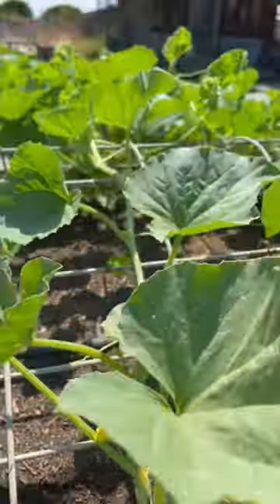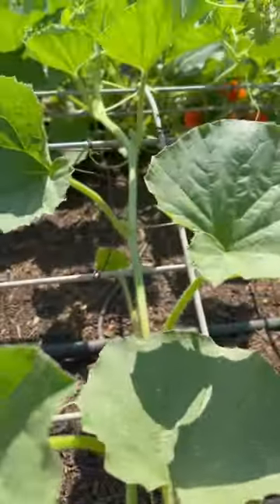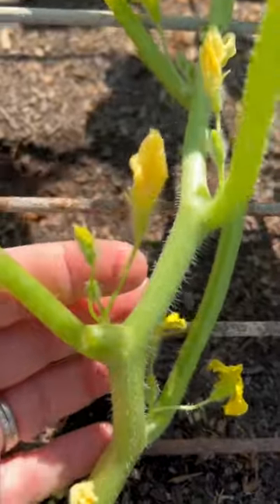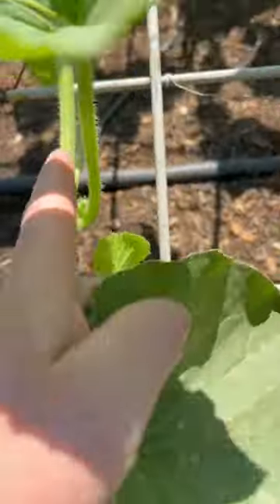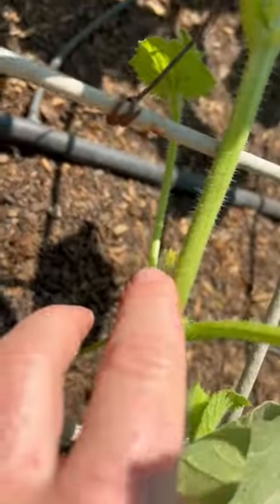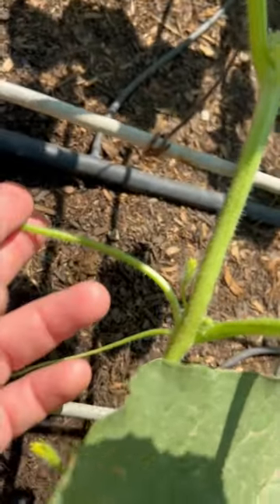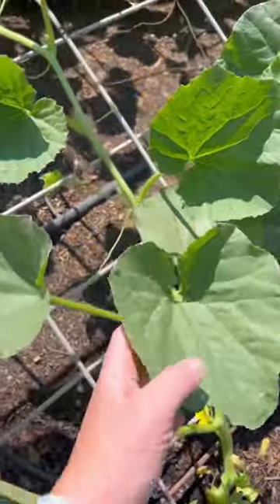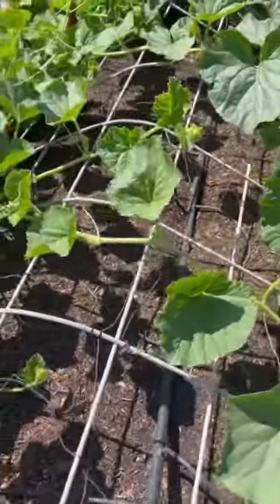How to Prune Cucumber Plants for BEST Growth!